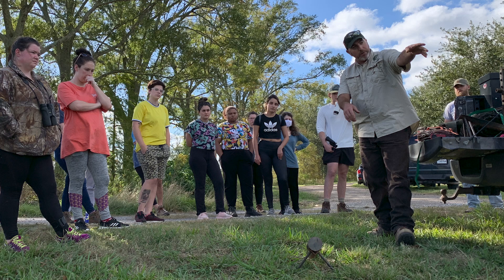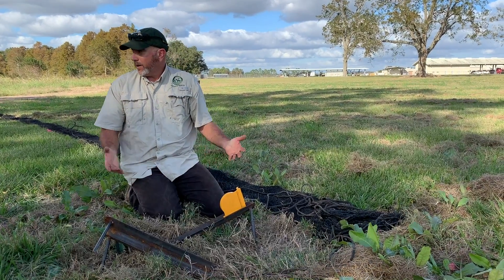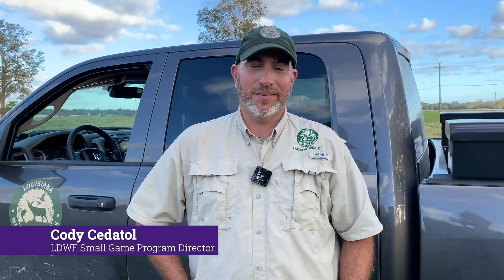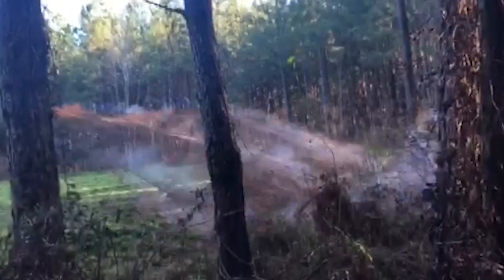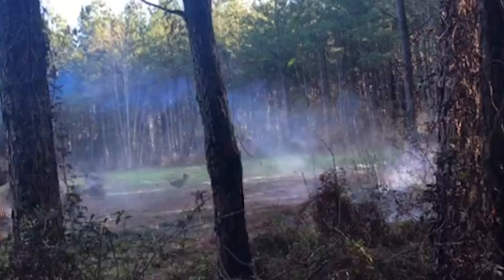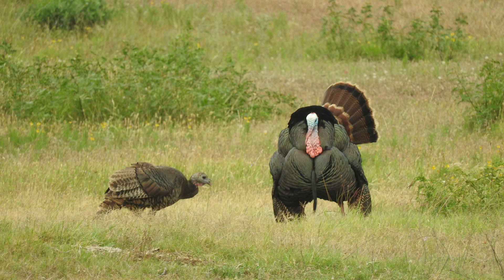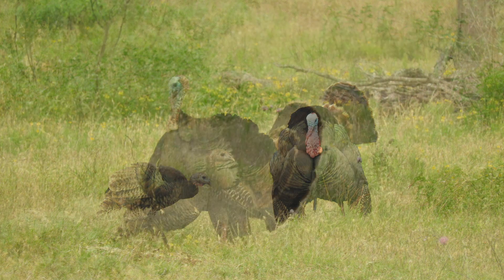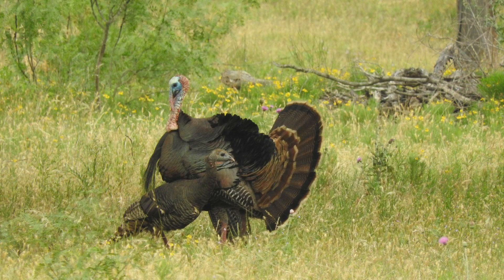Rocket Netting Turkeys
Cody Cedotal, state Small Game Program Director for the Louisiana Department of Wildlife and Fisheries, demonstrates setup of a rocket net to capture turkeys and other animals for research. LSU AgCenter Associate Professor Bret Collier brought his undergraduate class to view the demonstration to learn field techniques. This video was produced by Anna Ribbeck, LSU AgCenter social media strategist.